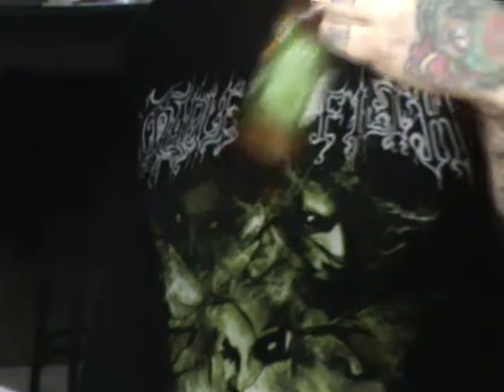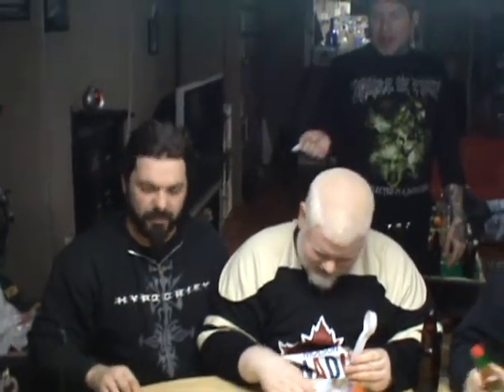Saba Cook Passion Fruit Spicy Sauce : Albino Rhino Hot Sauce Review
The gang takes a look at Saba Cook Passion Fruit Spicy Sauce that I found for $0.99 at Lococo's market in Niagara Falls.  Lets see how this sauce is shall we?